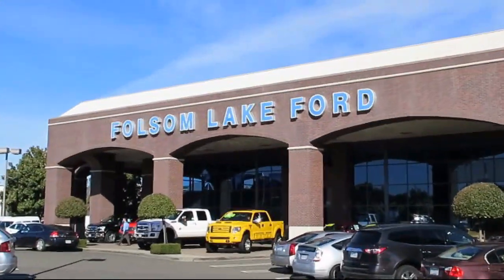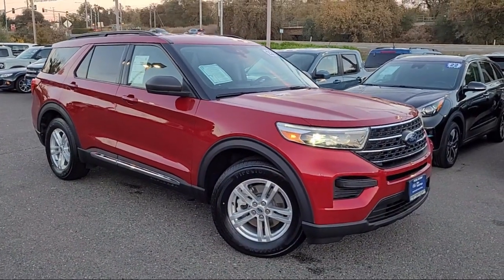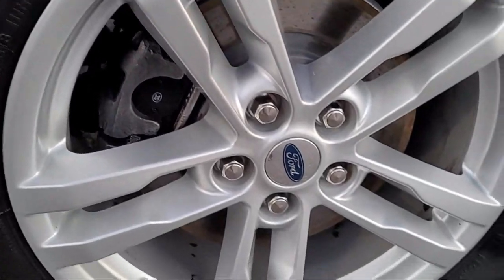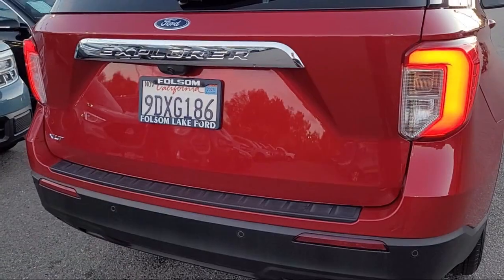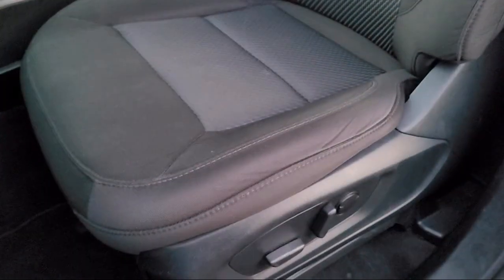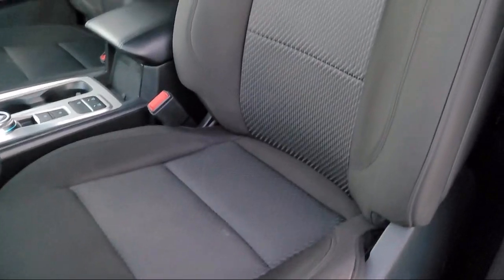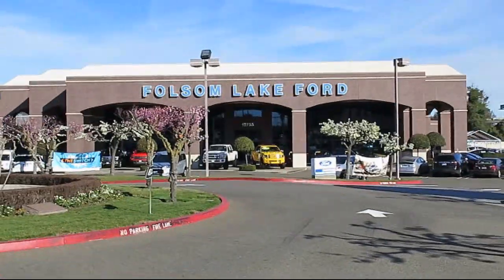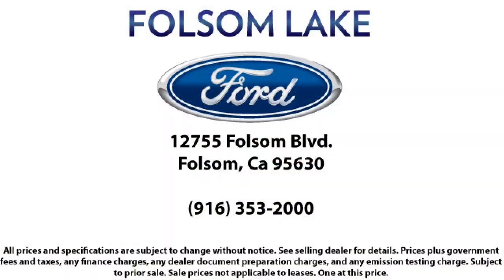2022 Ford Explorer XLT Sport Utility Folsom Sacramento Roseville Elk Grove El Dorado Hills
2022 Ford Explorer XLT Sport Utility Stock Number: F49941 Vin:1FMSK7DHXNGB61929.
12755 Folsom Blvd.